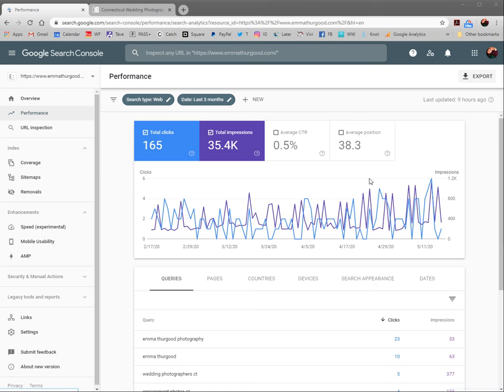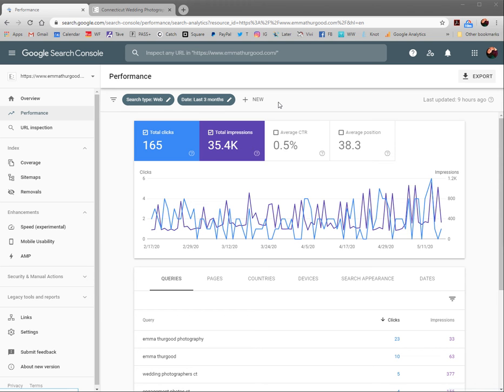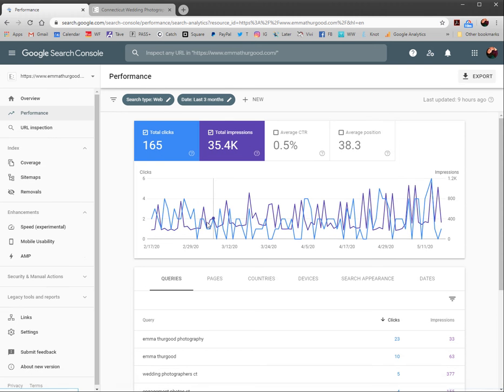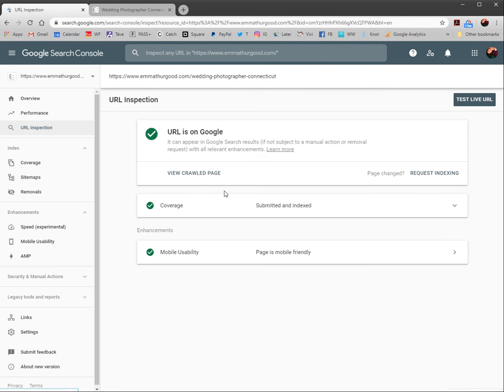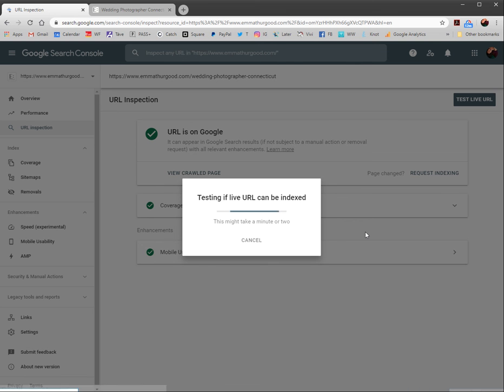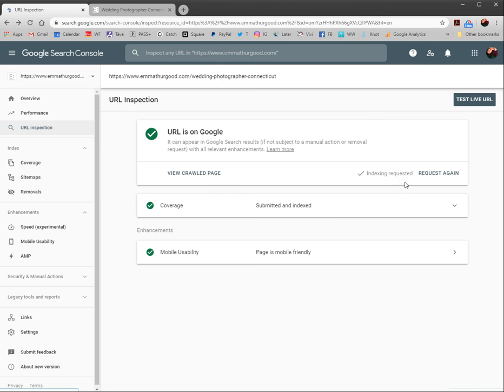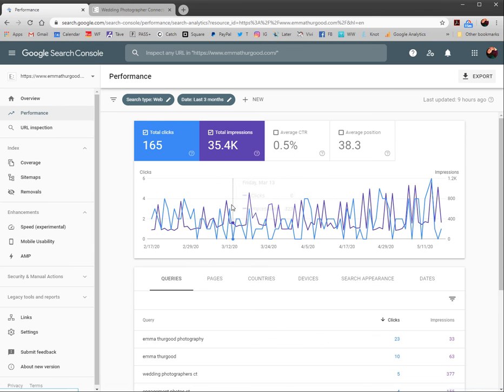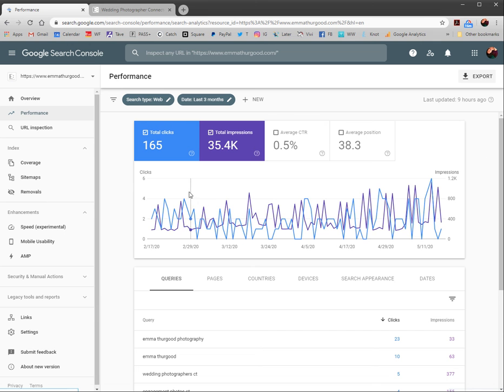How to Update your Website on Google Search Console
Do you create a page on your website and hope to see it in Google search results, like, RIGHT NOW? Good news! There's now a faster way to make that happen than just waiting for Google to recrawl your site. This video tutorial showing how to Request Indexing of a URL on your site is a faster way to get Google to return your site's pages in search results. This has come in especially handy for me when I post up new blog posts or significantly change the meta title & description, or just completely overhaul the content of my webpages.

If you're looking for help setting up your Google Search Console, I highly recommend this blog post from Sara Does SEO It's a great walkthrough on how to get your site registered with Google and get started with Search Console.